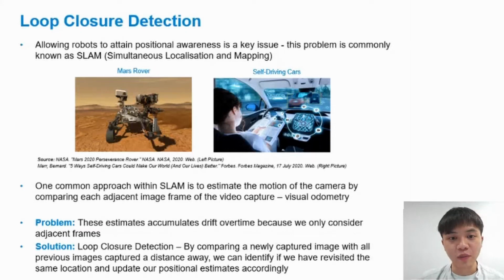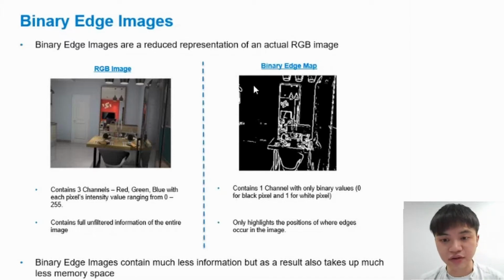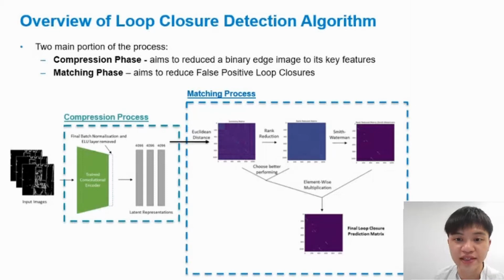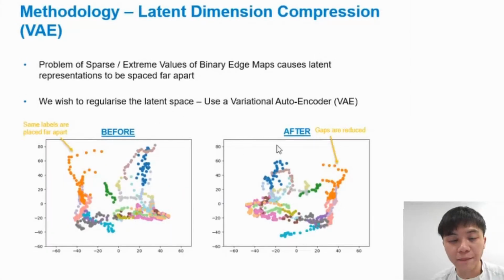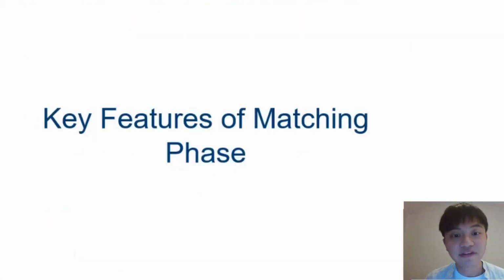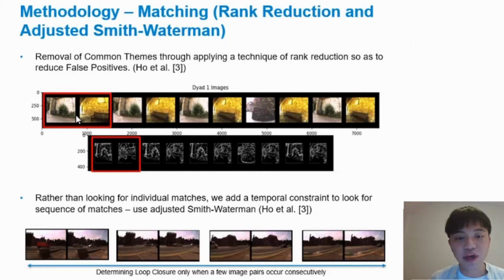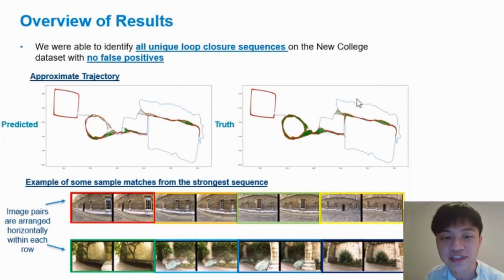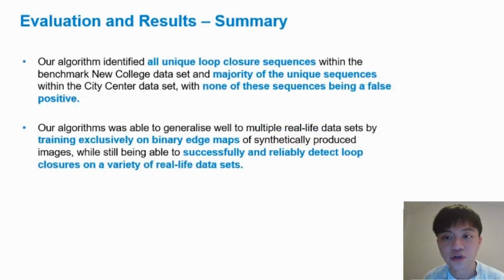Unsupervised Deep Loop Detection With Binary Edge Images - MSc student project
Student: Zheng En Nicholas Goh

Supervisor: Prof. Paul Kelly